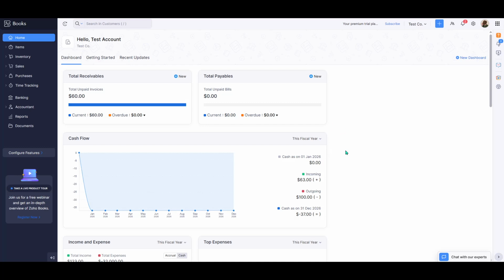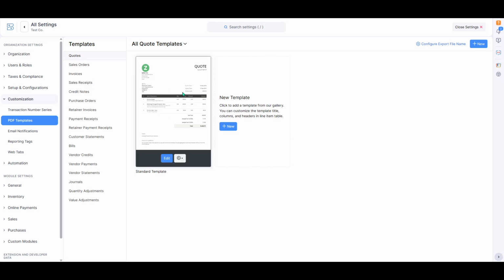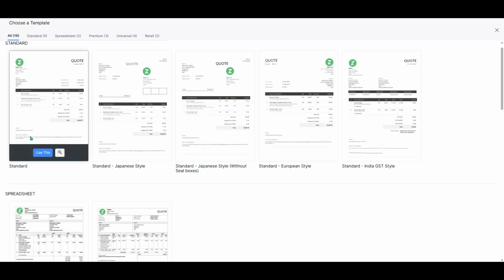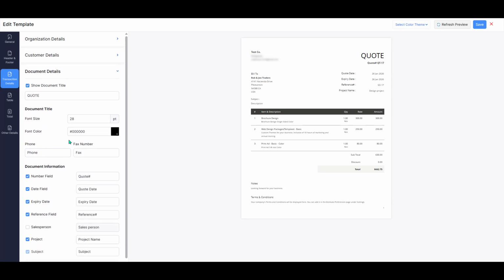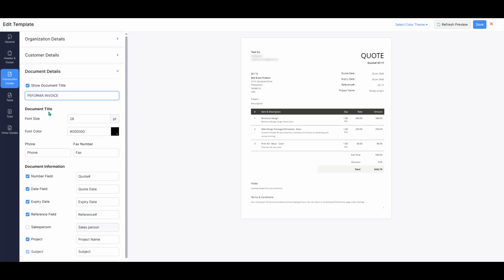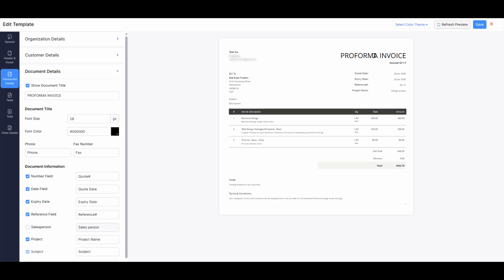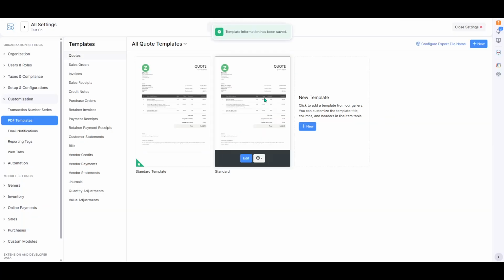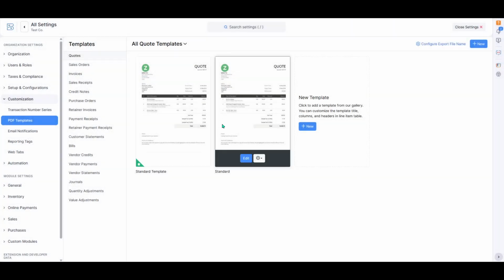How to Create a Proforma Invoice in Zoho Books (2025 Step-by-Step Beginner Tutorial)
Learn how to create proforma invoices in Zoho Books for quotes, advance billing, or customer approvals! In this 2025 step-by-step beginner tutorial, I’ll show you how to generate a proforma invoice, customize details, send it to customers, and convert it into a final invoice when payment is confirmed. Perfect for small businesses, freelancers, and accountants using Zoho Books.